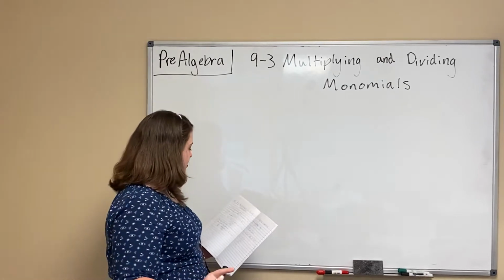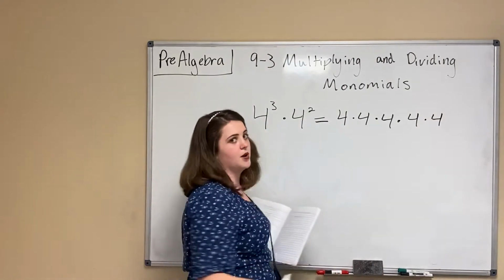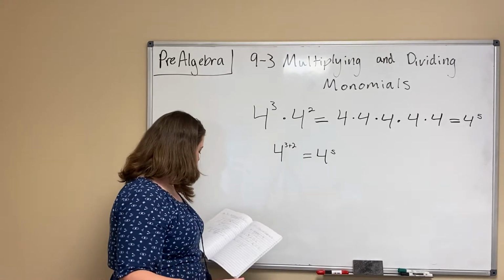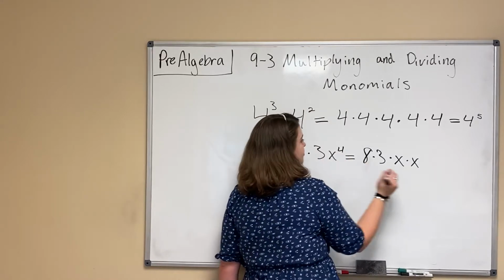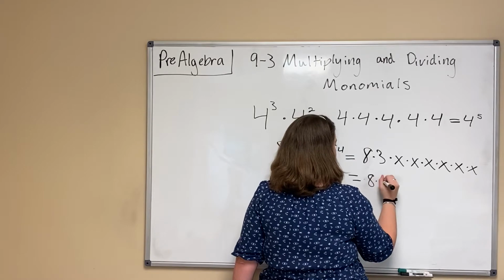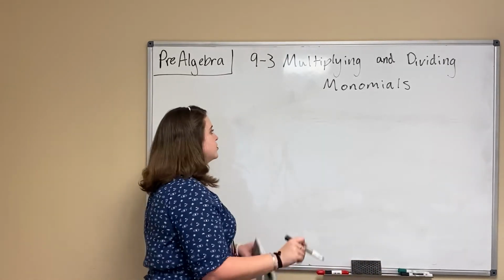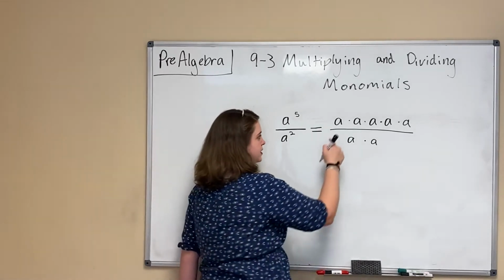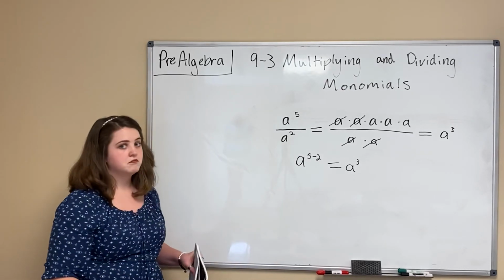9-3 Multiplying and Dividing Monomials